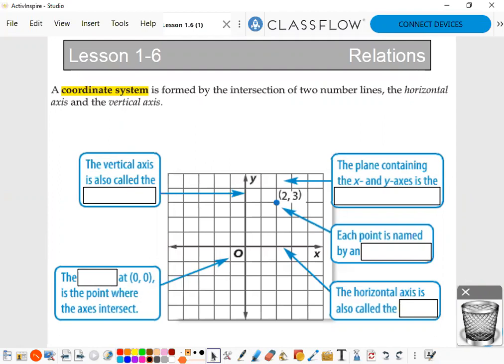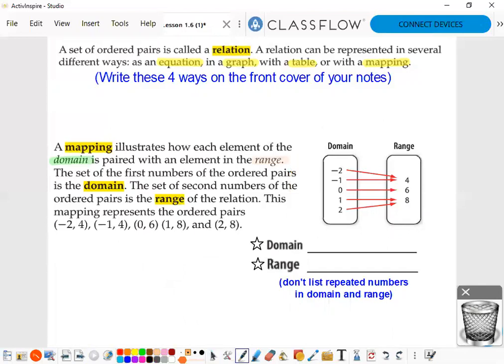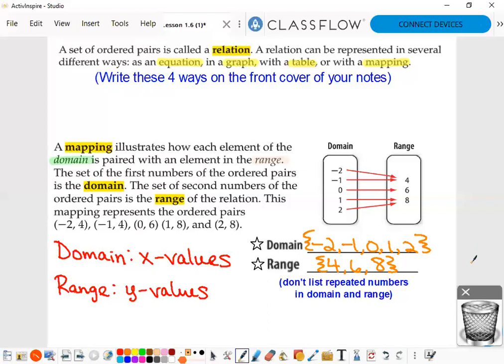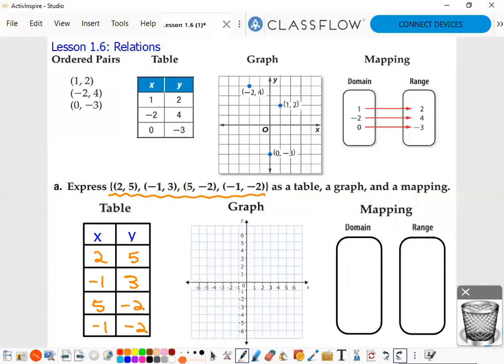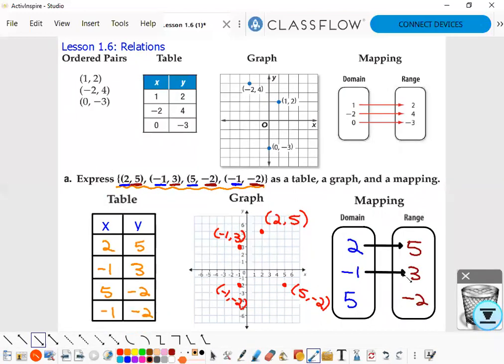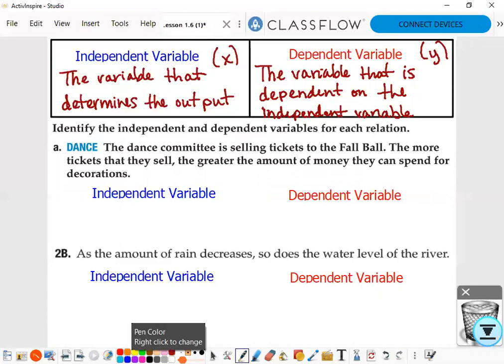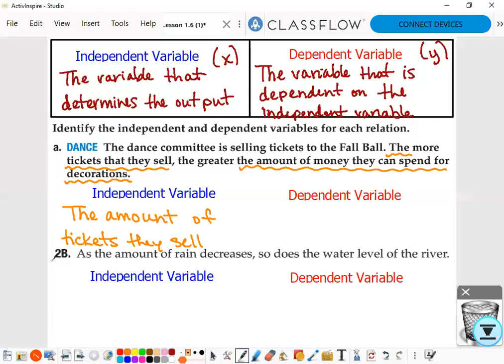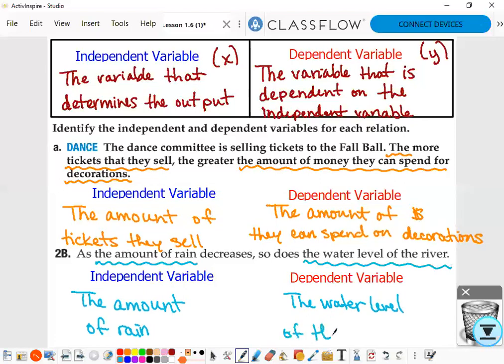Algebra 1 Lesson 1-6 Video